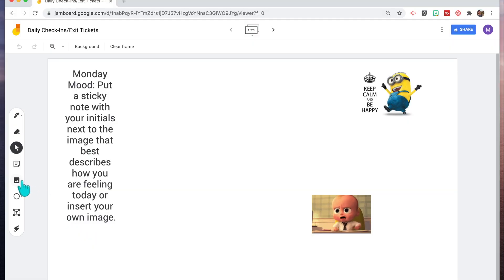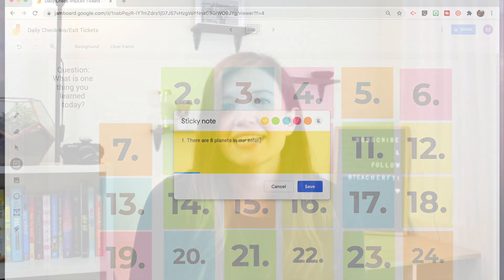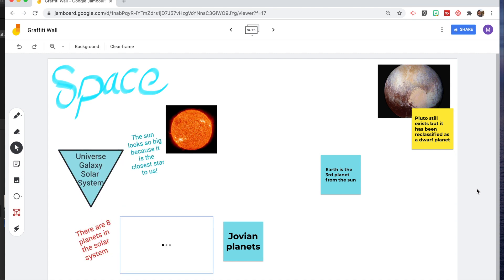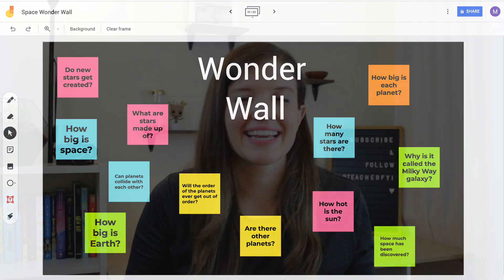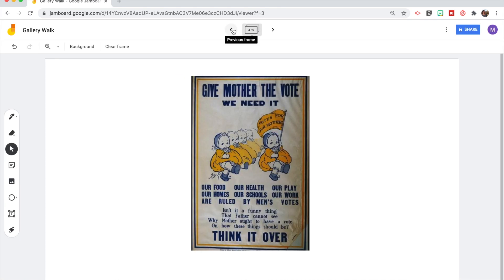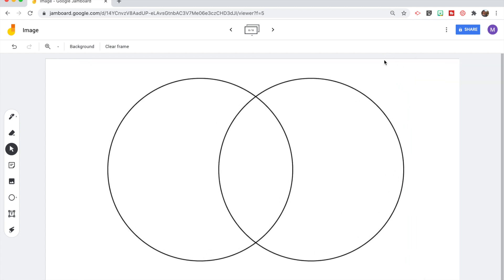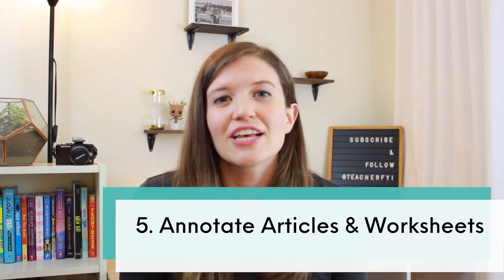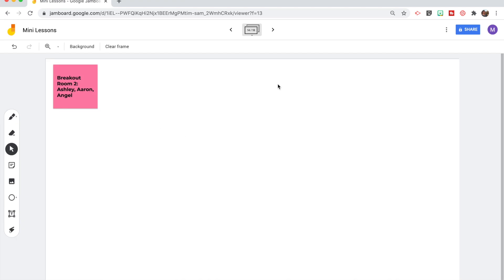Ways to Use Google Jamboard for Teaching With Zoom (2021) | Tech Tips for Teachers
Hey, everyone! In this video I will cover 6 ways to use Google Jamboard to help you teach during distance learning. Hopefully these activities would help enable collaboration with your students and keeping them engaged online. These tips work great for the virtual classroom and can be used during your Google Meet or Zoom meetings.

Sharing teacher tips and lifestyle on a budget!